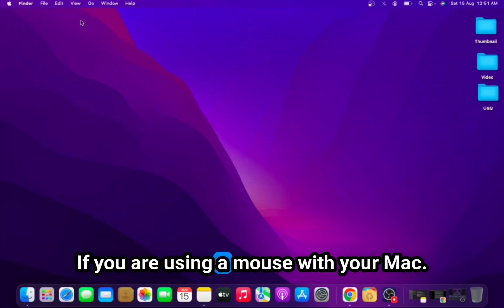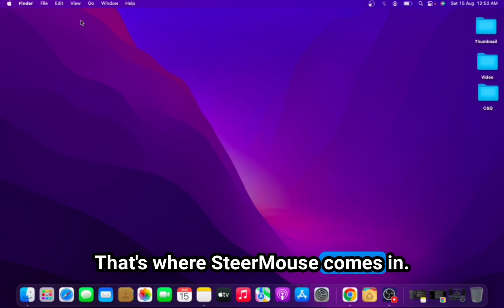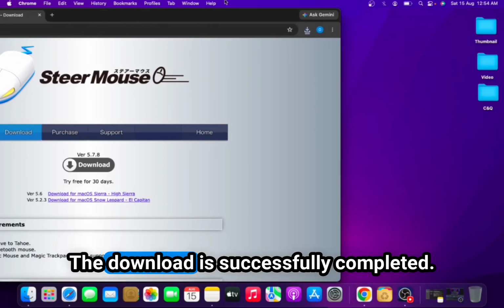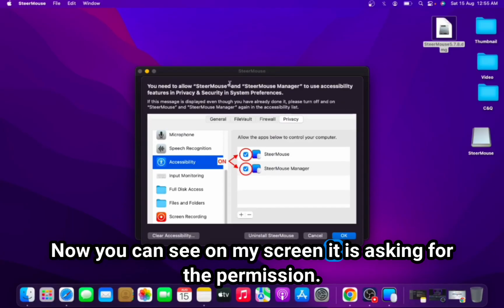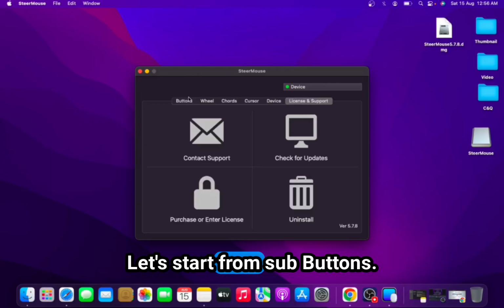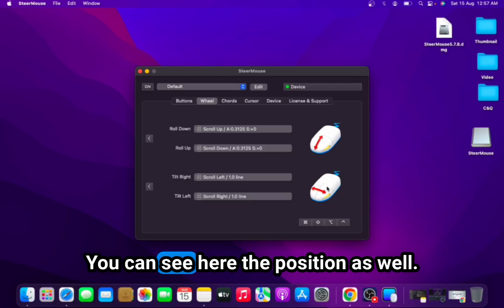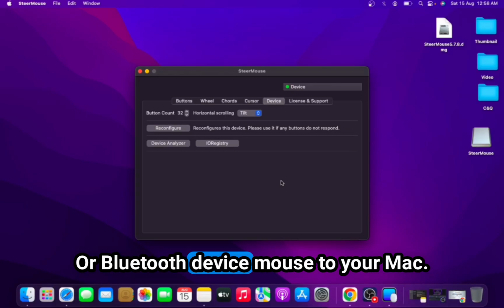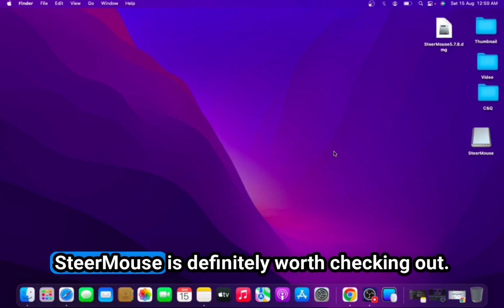SteerMouse | SteerMouse Mac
How to install SteerMouse on Mac, How to use SteerMouse for Mac, SteerMouse vs Mac Mouse Settings, Best mouse acceleration software for Mac, How to customize mouse buttons on Mac, SteerMouse Mac tutorial for beginners, Fix Mac mouse scroll with SteerMouse, SteerMouse latest version for Mac, Why use SteerMouse on macOS, SteerMouse full configuration guide

Tired of the default mouse settings on your Mac? In this video, I’ll show you exactly how to use SteerMouse to take full control of your mouse, whether you're using a Logitech, Razer, or any third-party mouse on your Mac. We’ll dive deep into SteerMouse Mac features, from button customization to advanced cursor speed settings, so you can finally get the smooth experience you deserve.

SteerMouse is the ultimate SteerMouse For Mac utility that allows you to customize every aspect of your mouse behavior. Many Mac users struggle with the built-in mouse acceleration and limited button support, but this SteerMouse tutorial fixes all of that. We cover the initial setup, how to assign shortcuts to your side buttons, and how to fine-tune your scroll wheel for a much more natural feel.

By the end of this SteerMouse guide, you'll know how to configure multiple profiles for different apps, making your workflow faster and more efficient. If you’ve been looking for the best Mac mouse customization tool, SteerMouse is the answer. We’ll also look at how it compares to standard settings and why it's a must-have for any Mac power user.

00:00 Intro to SteerMouse
00:45 Why You Need SteerMouse for Mac
01:30 How to Download and Install
02:15 Exploring the SteerMouse Interface
03:00 Customizing Mouse Buttons
04:15 Adjusting Cursor Speed & Acceleration
05:30 Scroll Wheel Sensitivity Settings
06:15 Setting Up App-Specific Profiles
07:00 Final Thoughts & Summary